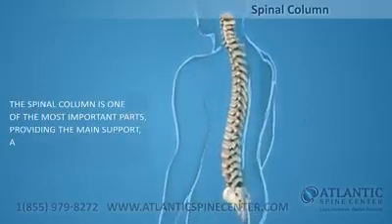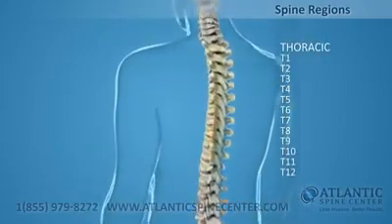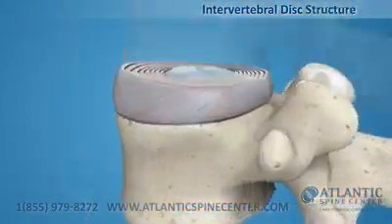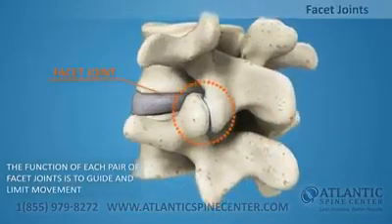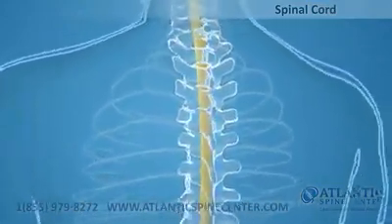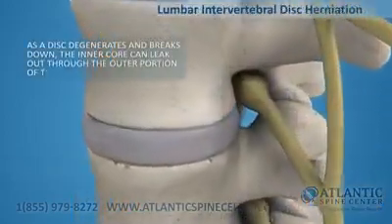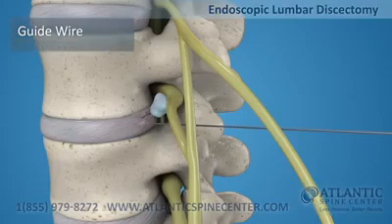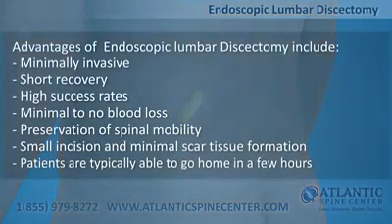How to work your spinel bone ....